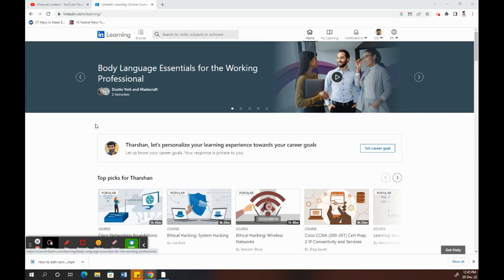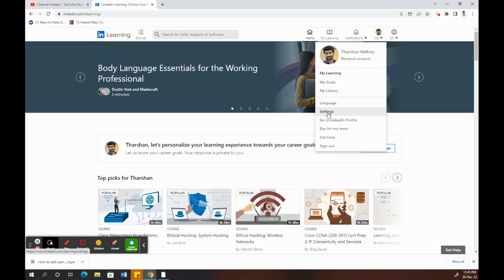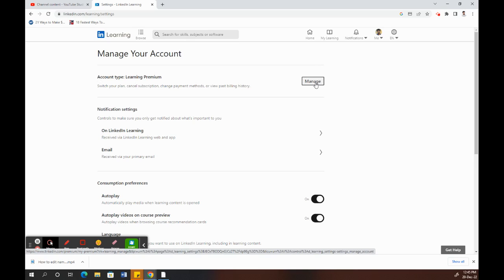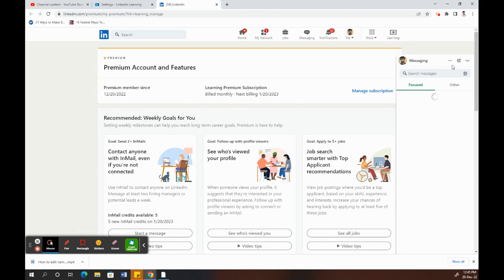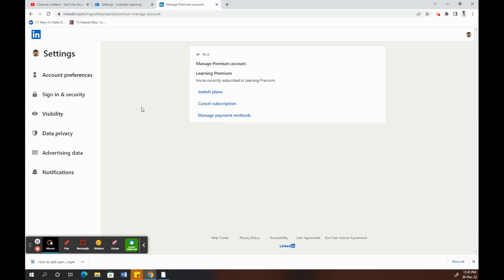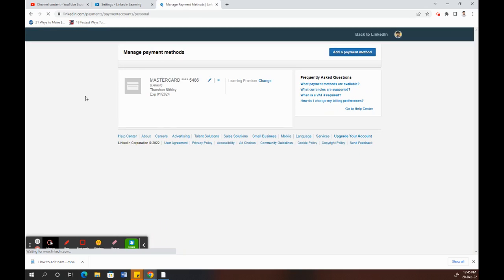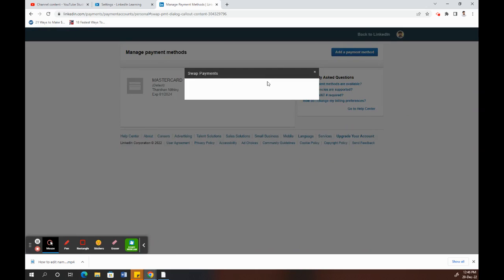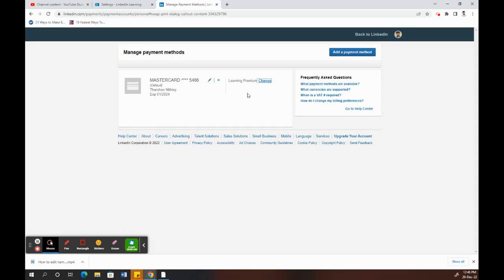How to Add Payment Method in Linkedin learning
How to Add Payment Method in Linkedin learning. In this video on How to Add Payment Method in Linkedin learning, I'm going to show you how to add payment method in LinkedIn learning. Knowing How to Add Payment Method in Linkedin learning will allow you to accept payments for your courses and tutorials.

Adding a payment method in LinkedIn learning is a great way to increase your income and reach your financial goals. Watch this video to learn How to Add Payment Method in Linkedin learning